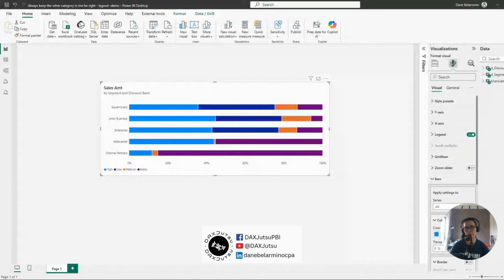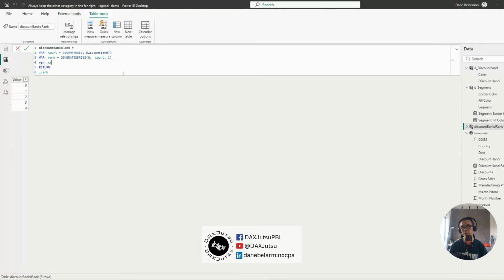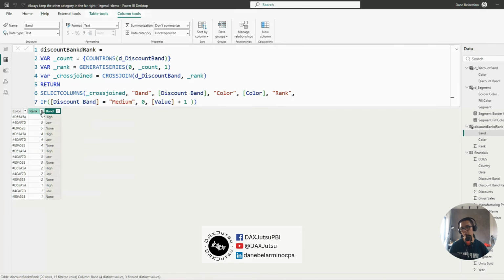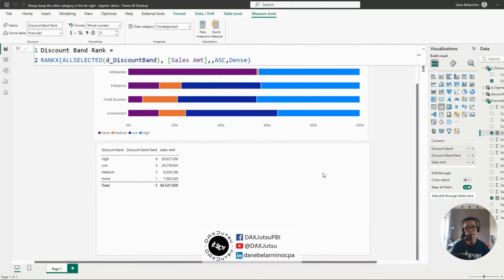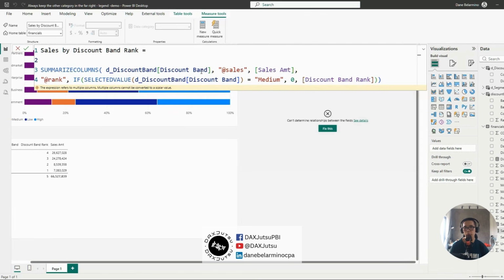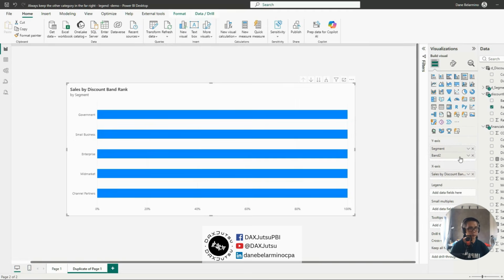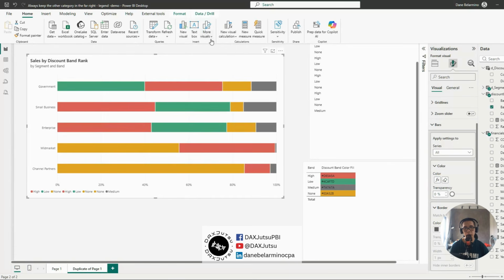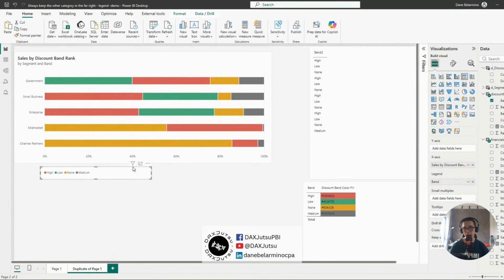Power BI Legend Sorting: Sort by Value While Keeping a Series in Place (Taglish)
Power BI gives you a couple of options for sorting legend series — alphabetically or by a custom sort column. But what if you want the legend to follow the value of a measure?

In this video, I’ll show you a workaround for dynamically sorting legend items based on measure values, while also keeping specific series in a fixed position regardless of their value.